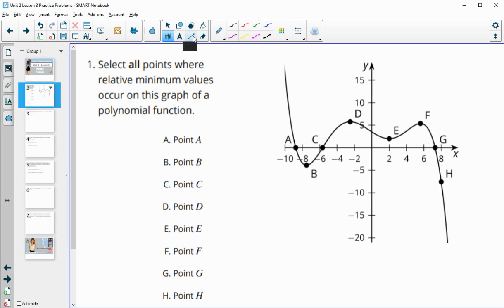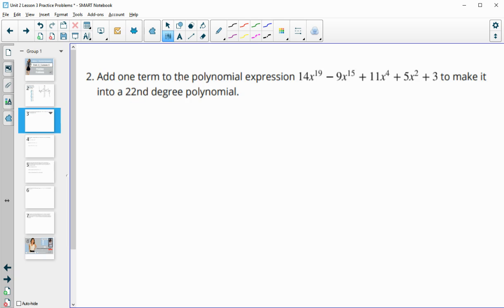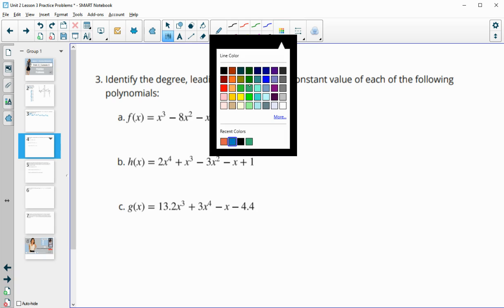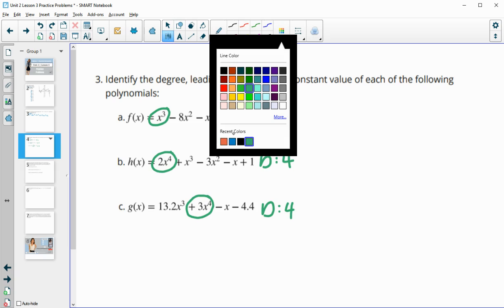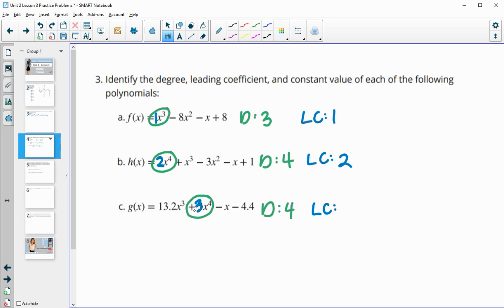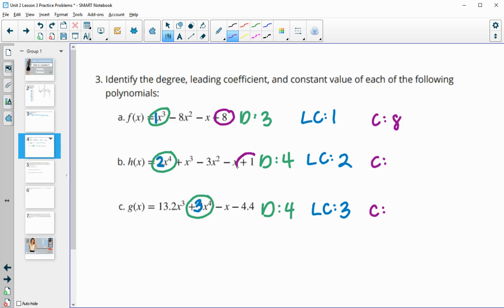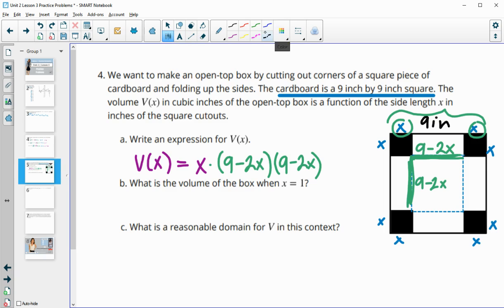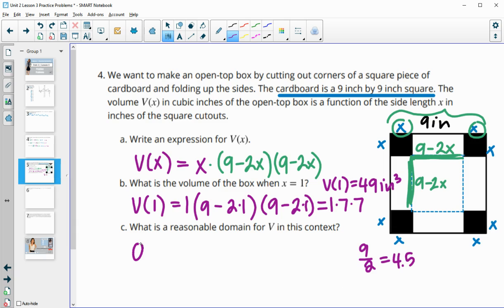Unit 2 Lesson 3 Practice Problems IM® Algebra 2TM authored by Illustrative Mathematics®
Title: Introducing Polynomials

Common Core Standards in This Lesson:
CCSS.HSA-SSE.A
CCSS.HSA-SSE.A: Interpret the structure of expressions
CCSS.HSF-IF.C.7
CCSS.HSF-IF.C.7: Graph functions expressed symbolically and show key features of the graph, by hand in simple cases and using technology for more complicated cases. Graph linear and quadratic functions and show intercepts, maxima, and minima. Graph square root, cube root, and piecewise-defined functions, including step functions and absolute value functions. Graph polynomial functions, identifying zeros when suitable factorizations are available, and showing end behavior. Graph rational functions, identifying zeros and asymptotes when suitable factorizations are available, and showing end behavior. Graph exponential and logarithmic functions, showing intercepts and end behavior, and trigonometric functions, showing period, midline, and amplitude.